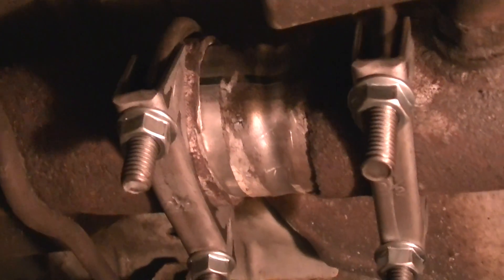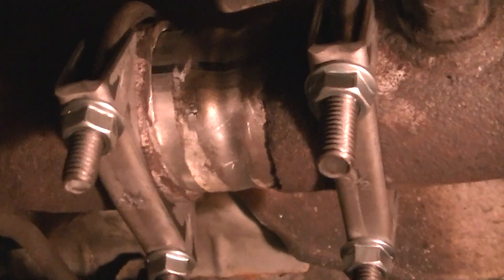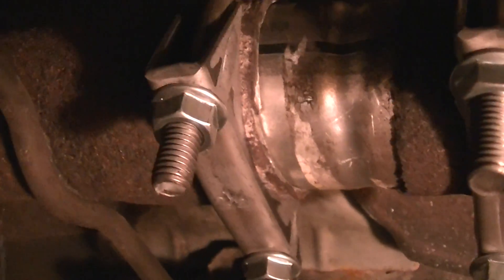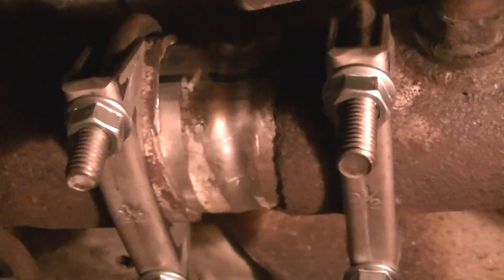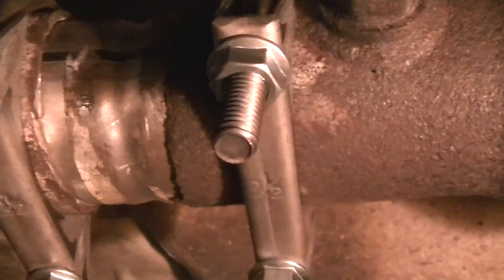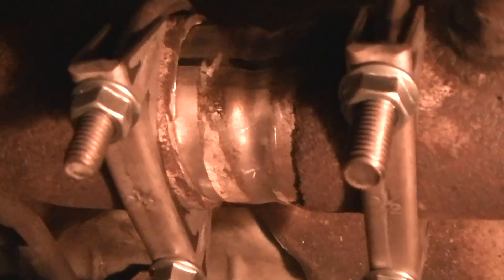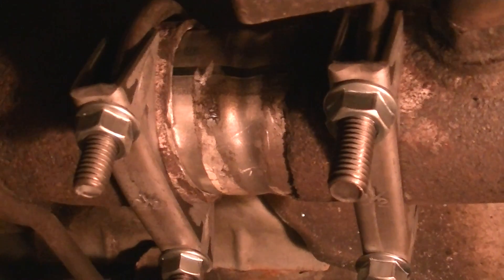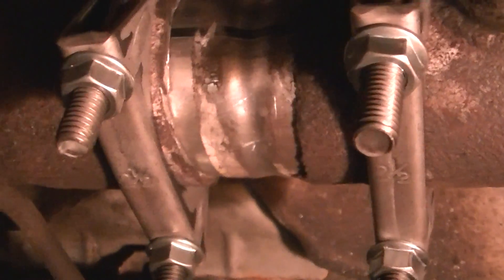1998 Olds Regency Exhaust repair, downstream of Cat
Something I've not seen on an exhaust system before, down from the Catalytic converter.  The joint between the exhaust pipe and the Cat looks like the factor just pushed the tube into another tube during assembly.

Over time, this got a hole, then essentially ripped all the way around the pipe.  It got deafeningly loud.

But a $10 repair fixed it.  2-1/8 ID x 4" long tube, 2 x 2-1/2" clamps, and some sealing paste I already had on hand.

*** I did end up disassembling using some exhaust sealing paste as the connection was still leaking.  The noise also went from an annoying grumble to factory quiet.  Very happy.  ***